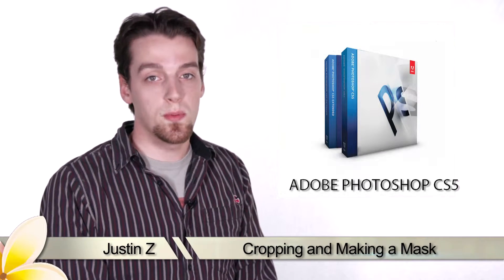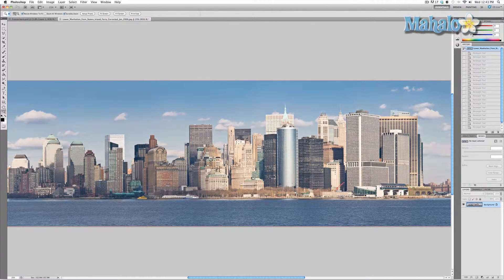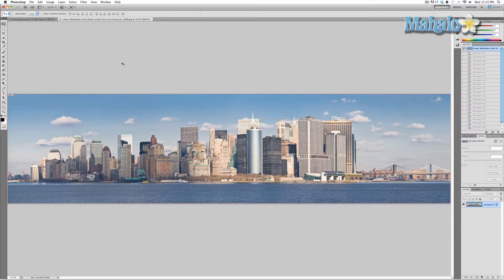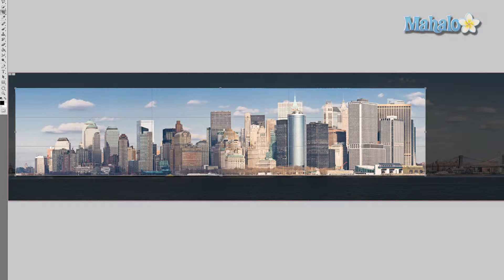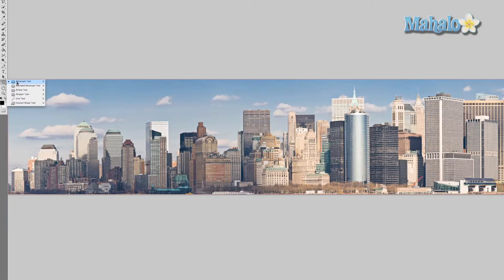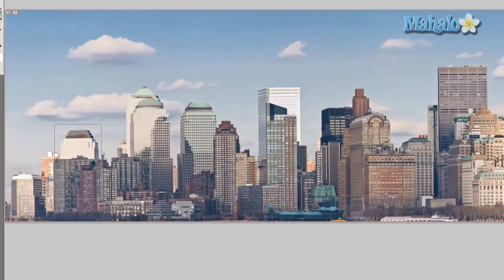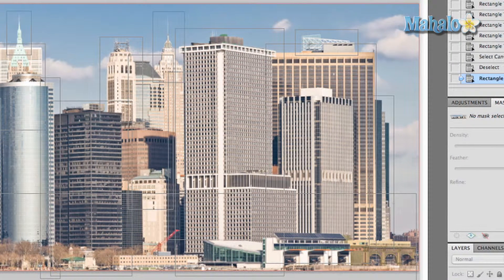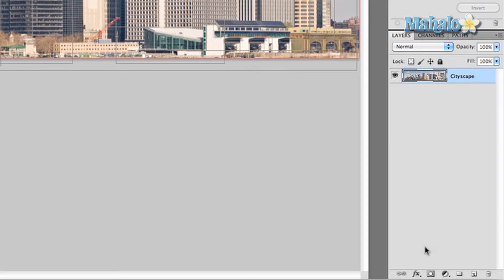Photoshop Tutorial - Masking the Cityscape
In this video, Mahalo's Photoshop expert Justin Zagri demonstrates how to mask the buildings in a cityscape image.

Over the next few tutorials, you are going to isolate the buildings in a cityscape image, move it over to the movie poster you're making and change the colors and elements of the buildings to make the city look dilapidated, isolated and destroyed.

Begin by selecting the Crop Tool from the left side tool bar so you can crop your image down to contain only what you're going to use.

Tighten up the crop around the part of the image you wish to select and press Enter.

Now you're going to use different tools to isolate the different images and create a vector mask. A vector mask is basically an area of your image that you are choosing to isolate. You can then take that image and add it to your movie poster, but the difference is if you want to make changes to the image itself when it's placed in your movie poster, you cannot.

Use the Rectangle Tool to cover up the buildings.

Right-click on the Background layer in the Layers panel and choose Layer From Background to make your background image a layer.

Title it something like Cityscape.

You'll then want to create a Vector Mask because of all the straight corners and angles of your masks. Navigate to the icon at the bottom of the Layers panel, press and hold Ctrl/Command and click the button called Add layer mask. When you hold down Ctrl/Command it will turn into Add vector mask, which is what you want.

Now, you can start using the Shape and Pen Tools to subtract from the areas you don't want to see skyline in. This is covered in the next tutorial.